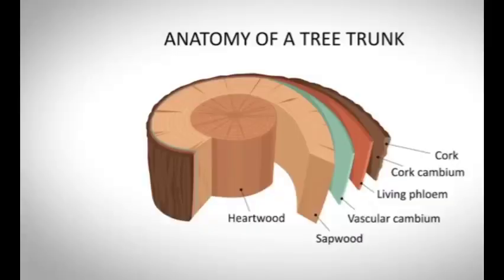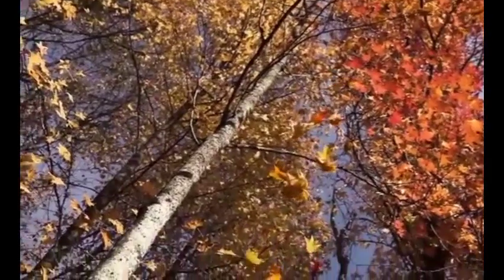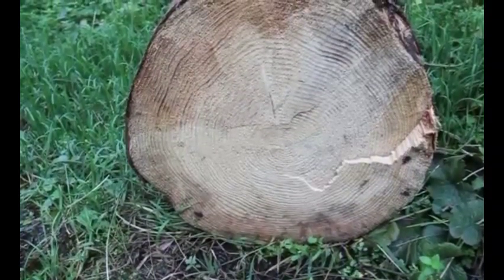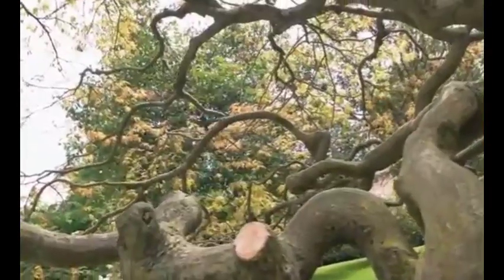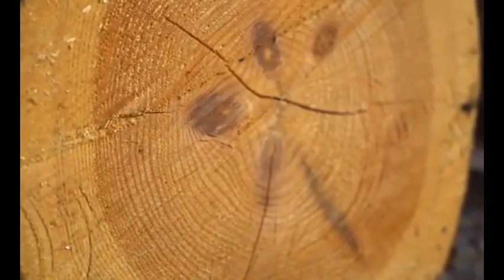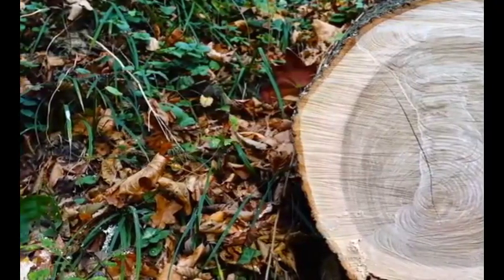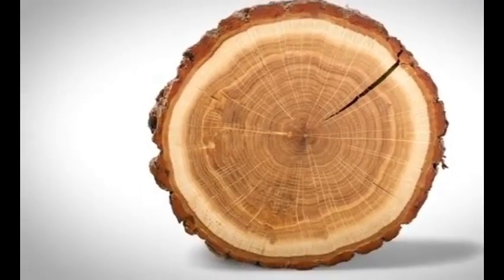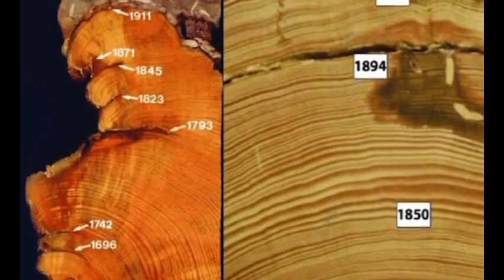How Experts Determine Tree Ages? Unveiling the Science !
In this video, we delve into the fascinating world of dendrochronology to uncover how scientists accurately determine the age of trees. From the towering Grandfather Tree in Chile to the ancient Methuselah Tree in the USA, discover the incredible techniques used to read the natural history written in tree rings. Learn about the tools and methods that allow us to understand not just the age of trees, but also the environmental conditions and historical events they have witnessed over millennia. Whether you're a nature enthusiast, a science buff, or just curious about the natural world, this video will provide you with insightful knowledge about one of Earth's most enduring life forms.